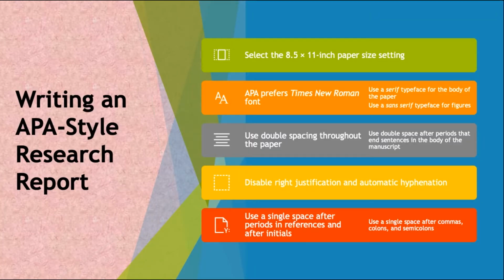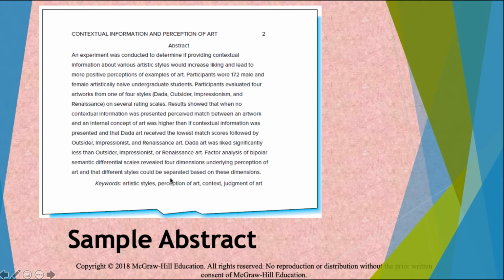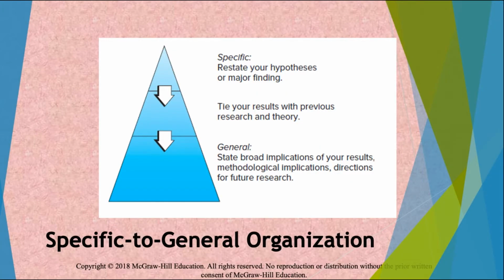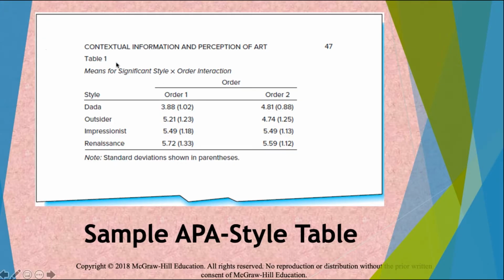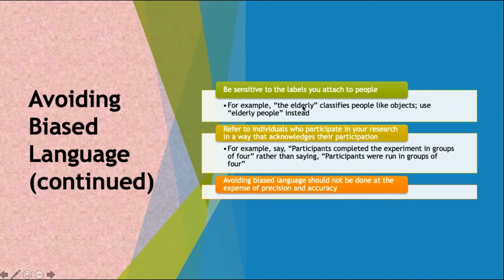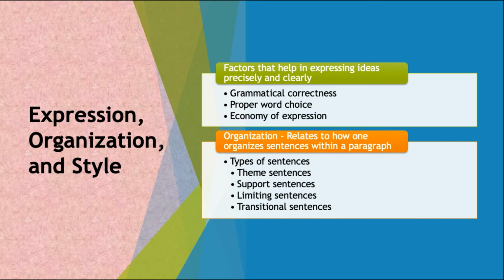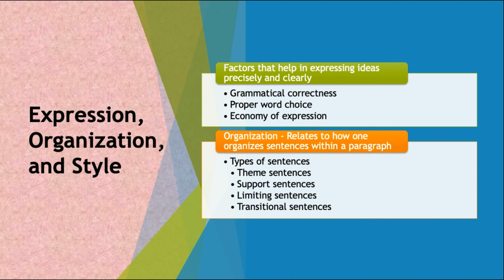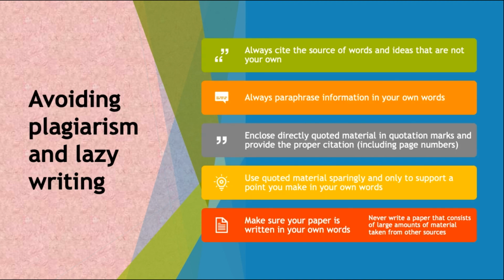Research Methods: Lecture 9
Structure of Research Report